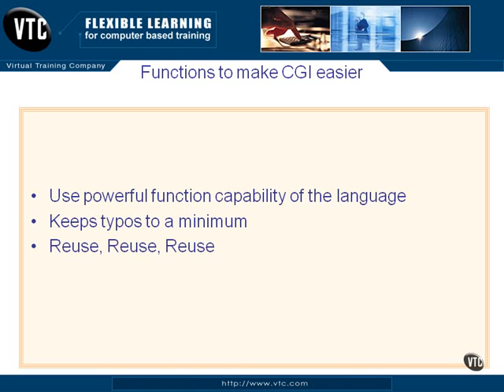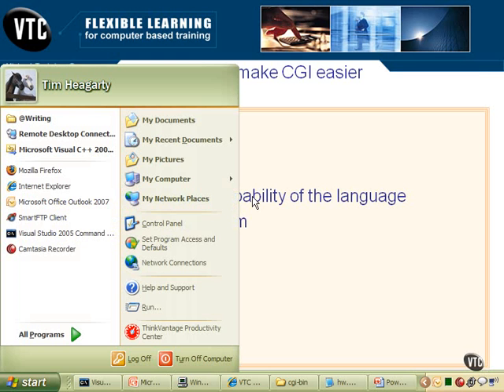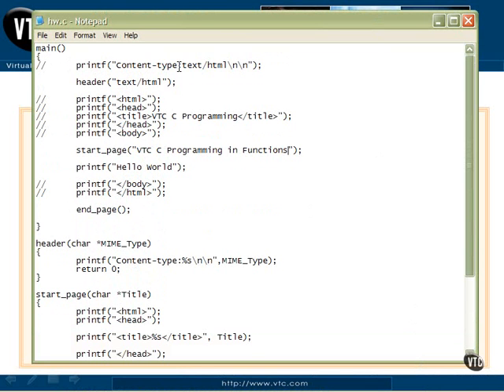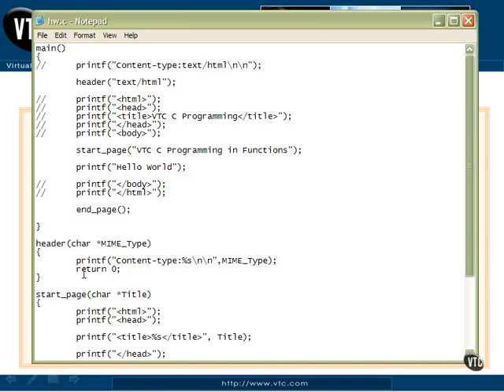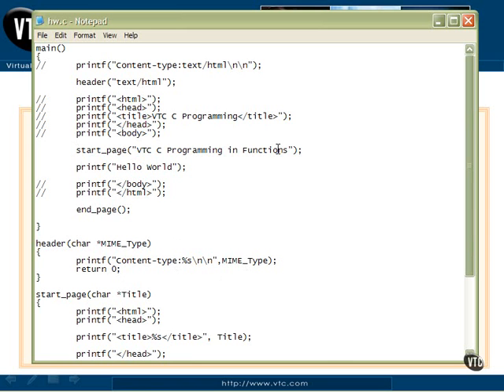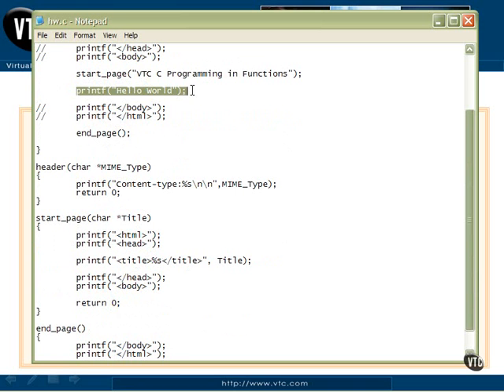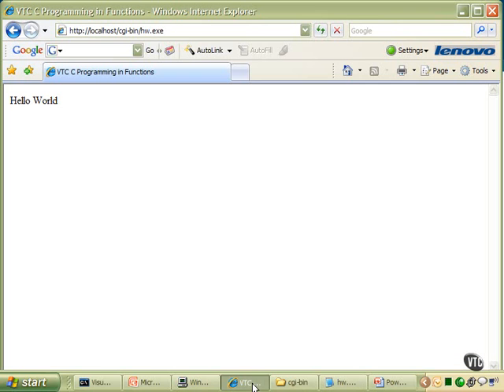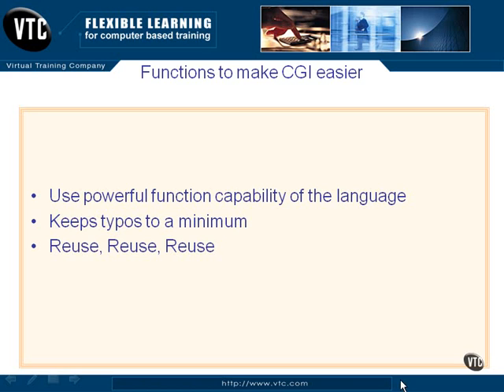09.07.Functions For C on WWW